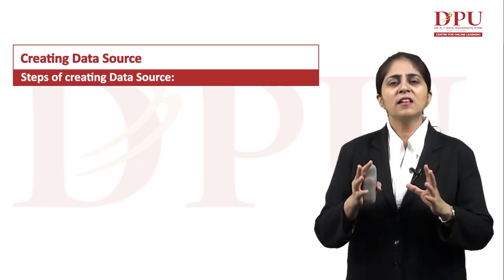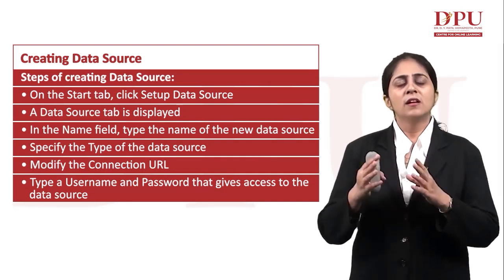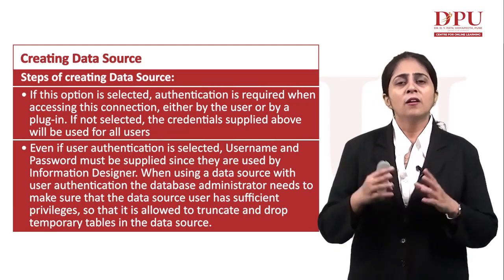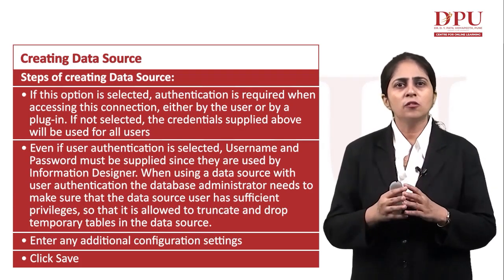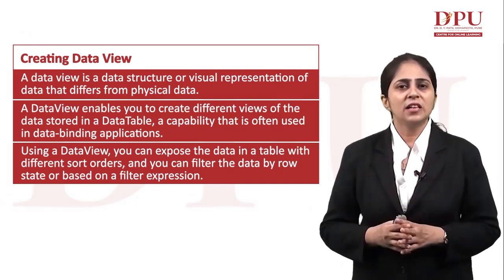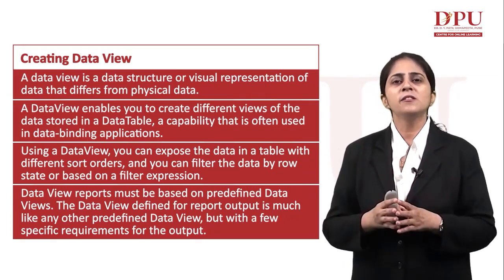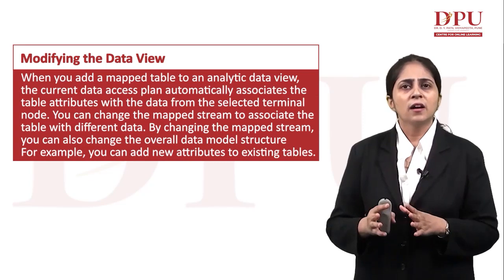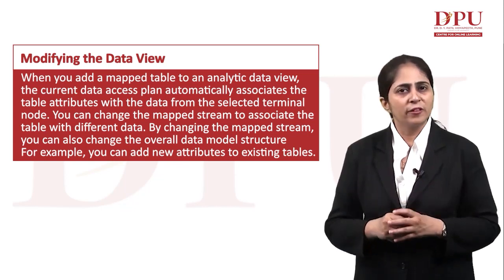Unit 3 Creating your First Business Intelligence Project Video 02